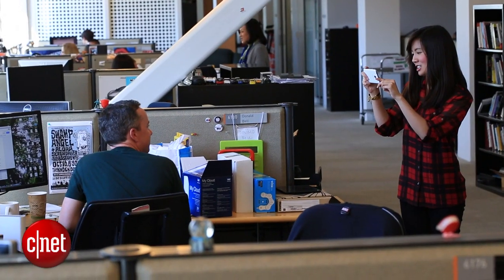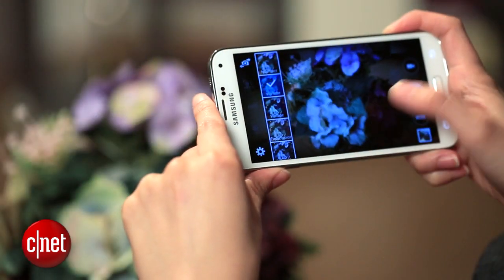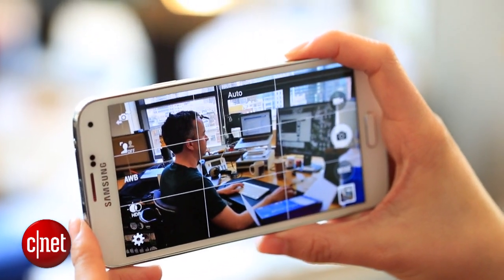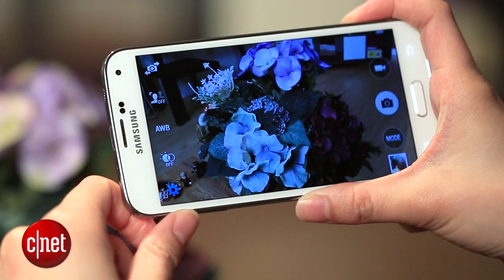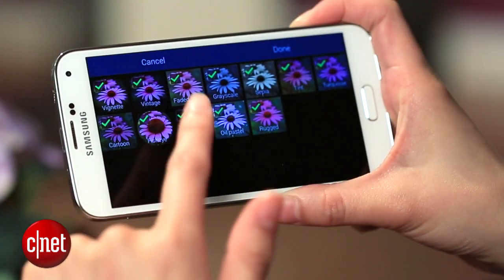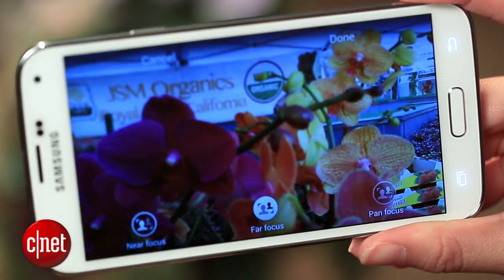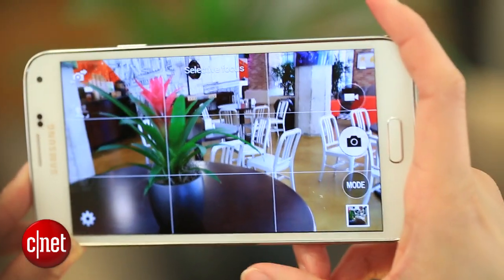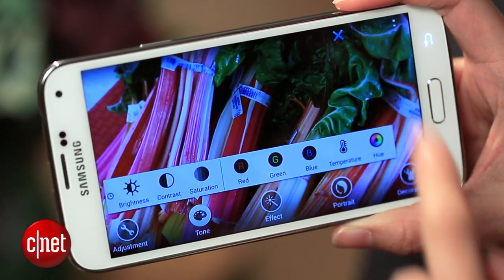CNET How To - Get the most out of the Samsung GS5's camera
Samsung has thrown plenty of new camera features into its marquee handset, the Galaxy S5. Though they may not all be obvious to find, they're definitely worth exploring. Lynn La walks you through some simple ways to add that little extra oomph to your photos with these basic features.